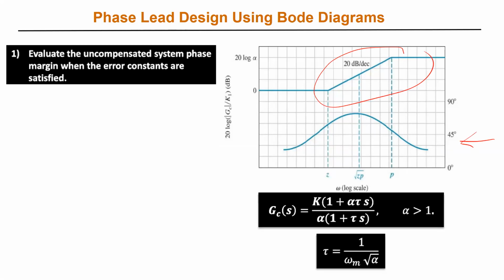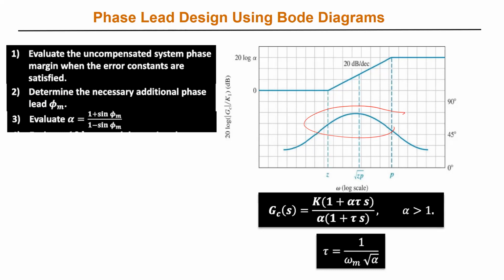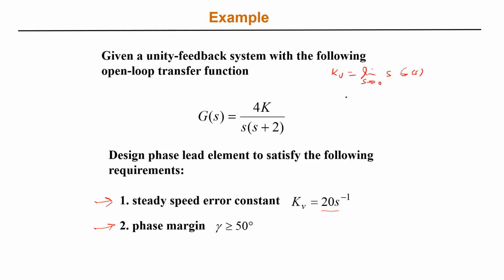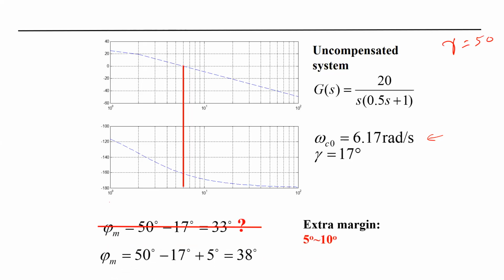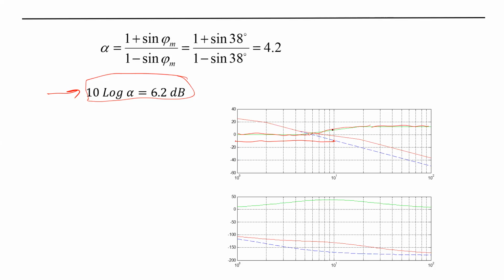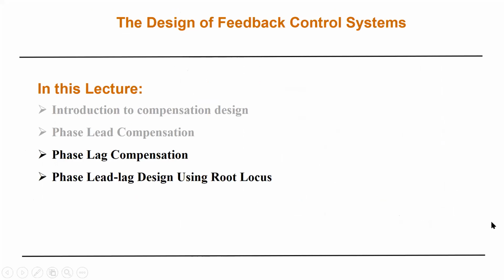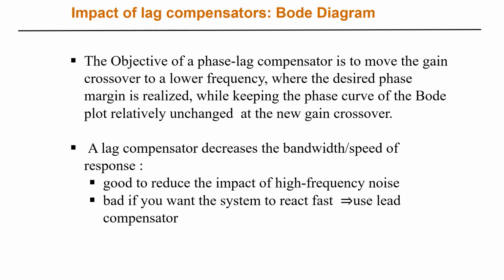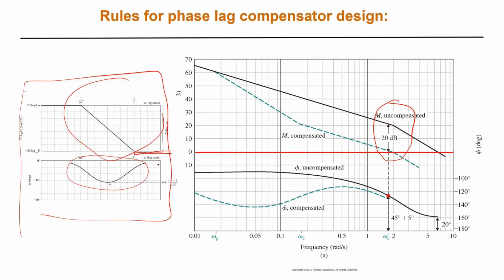EE 380 Les 40